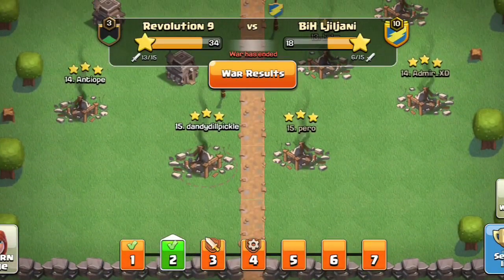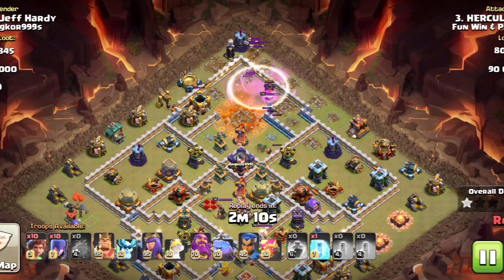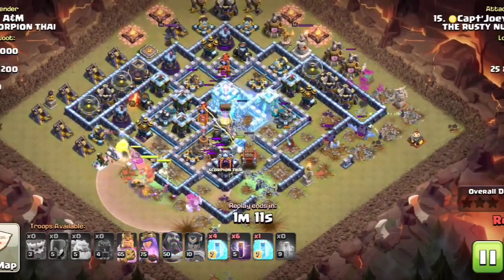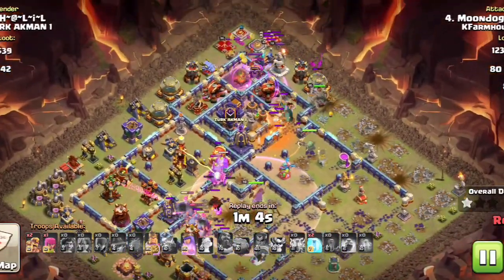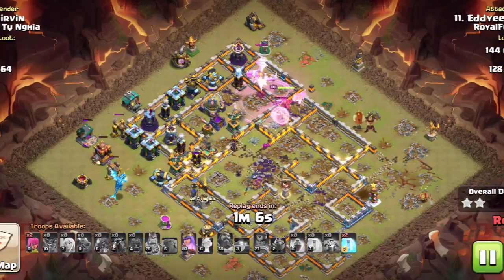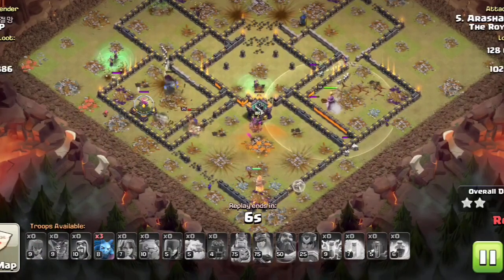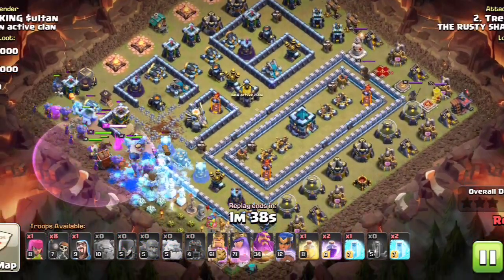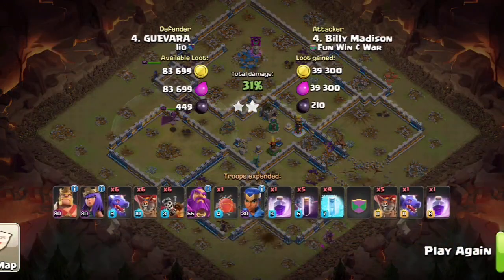CWL Highlights: April 2024 War 2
cwl hits and and an upcoming goldpass giveaway on the channel